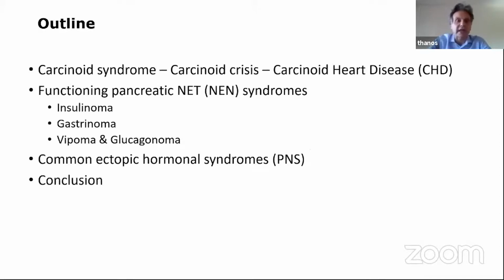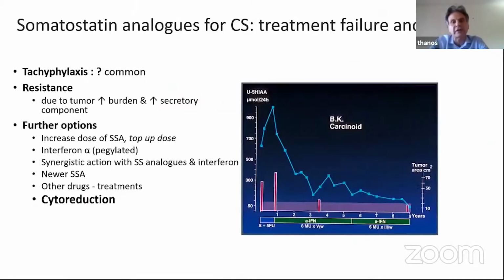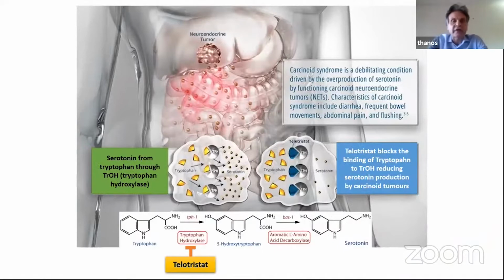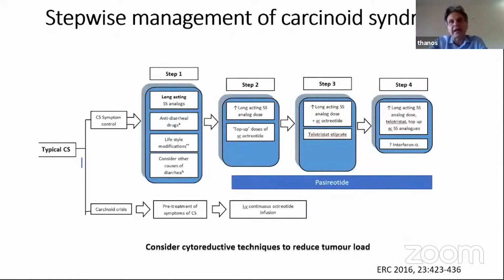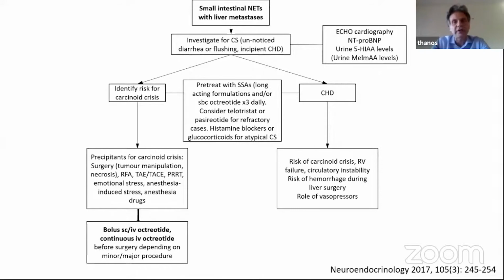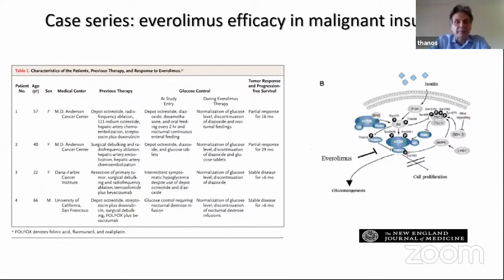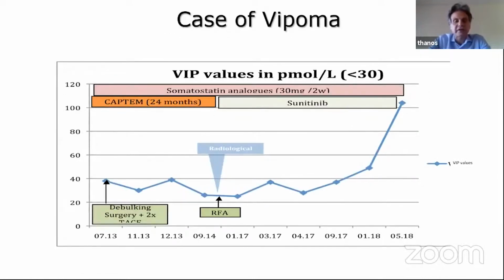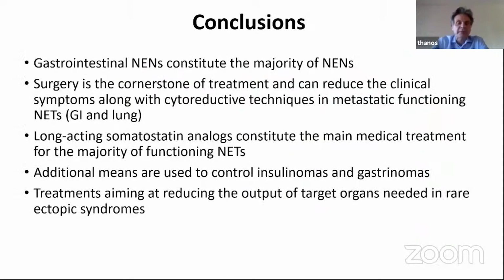Management of Functioning Neuroendocrine Tumours by Dr. Gregory Kaltsas